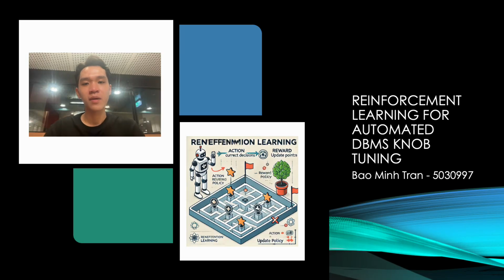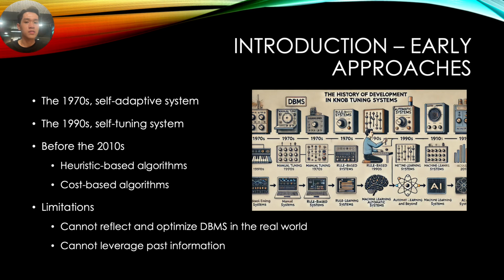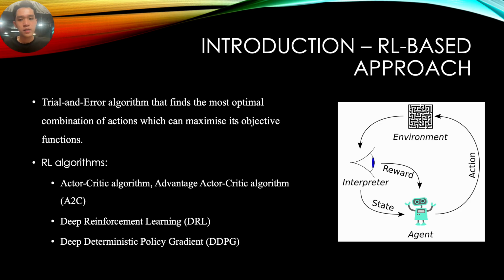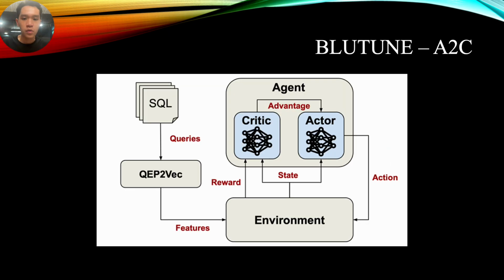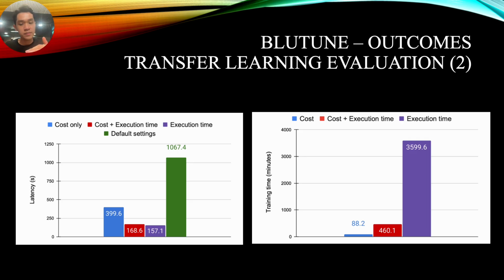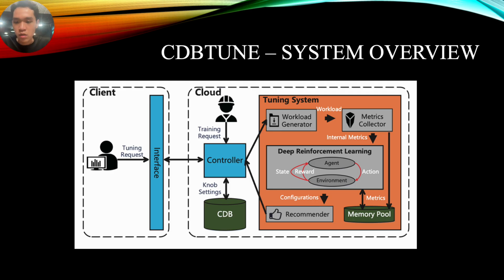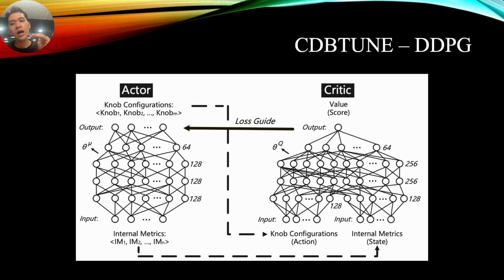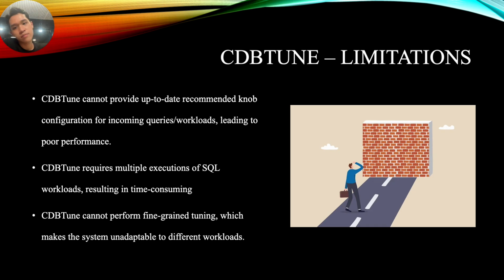SIT103 - TASK 3.2HD - Bao Minh Tran - 5030997